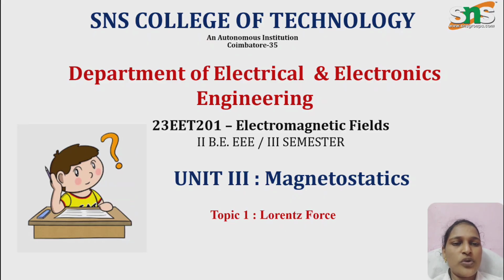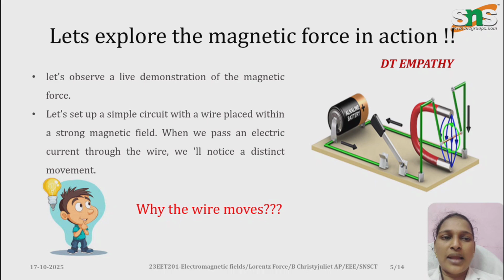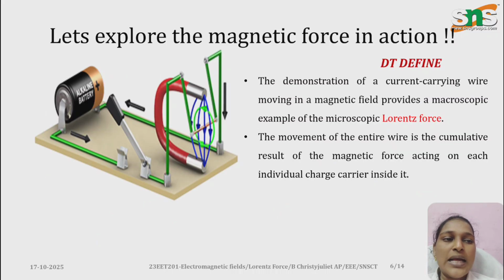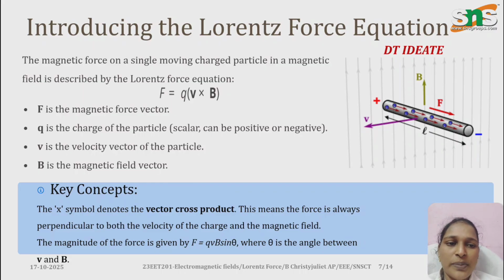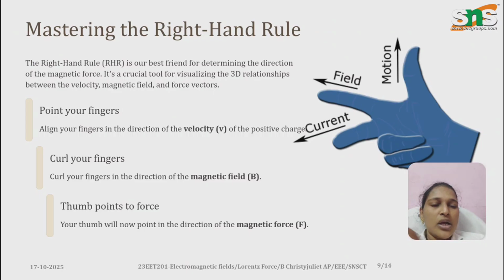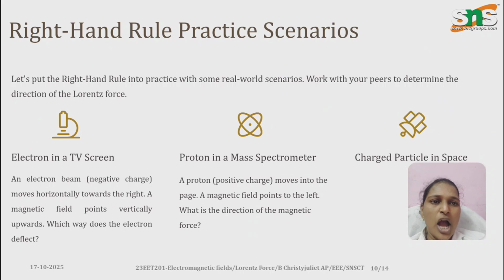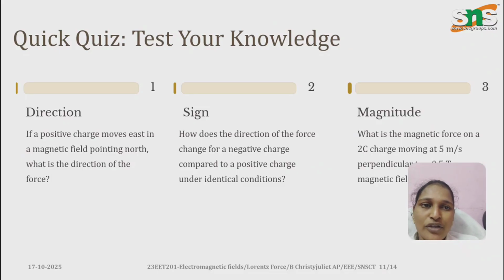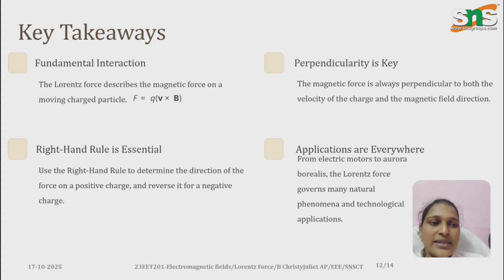3. LORENTZ FORCE | ELECTROMAGNETIC FIELDS | SNS INSTITUTIONS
Hi all...Ever wondered how charged particles dance in electromagnetic fields? Brace yourself as we dive deep into the captivating world of Lorentz Force! In this enlightening video, we break down the intricate concepts behind this fundamental principle of physics. Discover how electric and magnetic fields influence charged particles and why it's crucial for everything from electric motors to particle accelerators. With easy-to-understand visuals and real-world examples, you'll be fascinated by the power underlying our technology! ✨